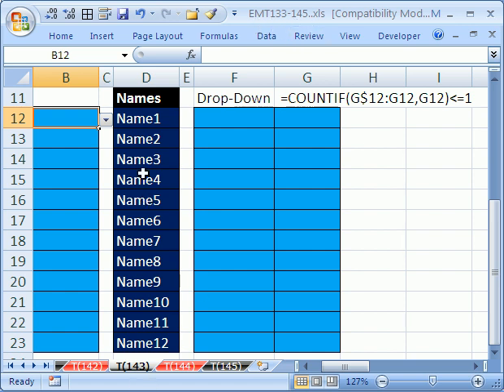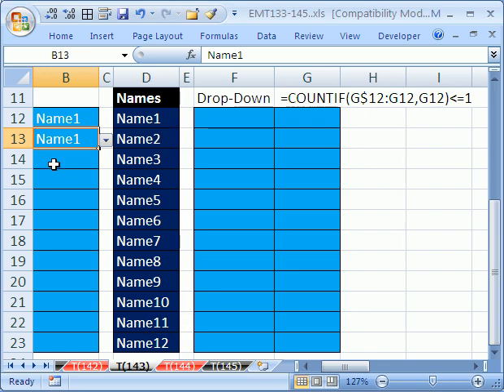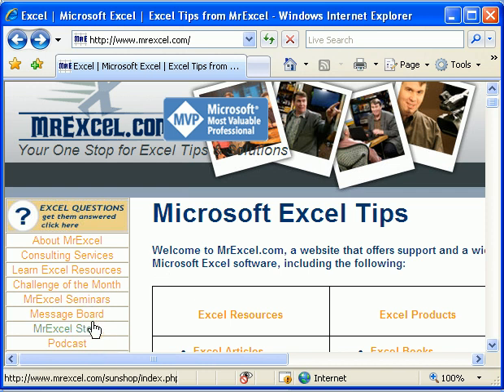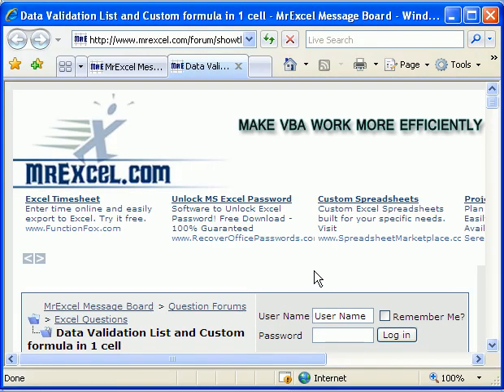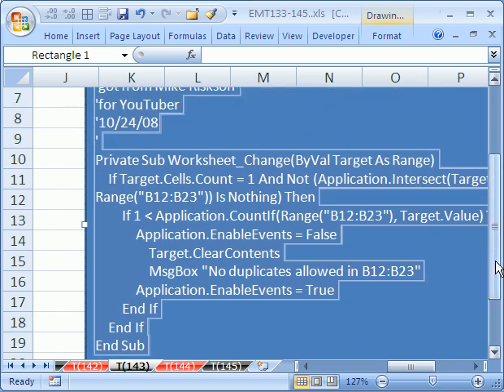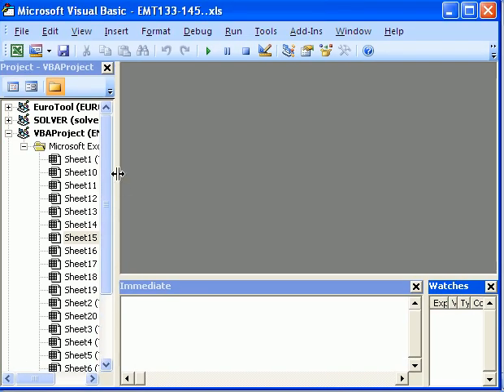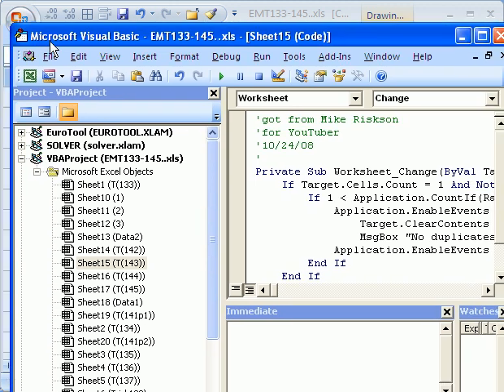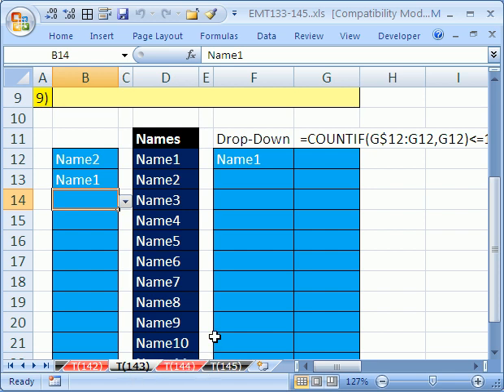Excel MT #143: VBA: Avoid Data Validation 1 Rule Limit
See how to work around Data Validations one rule limit by getting VBA code to prevent duplicates.
See how to ask questions at the Mr Excel Discussion Board and get answers.